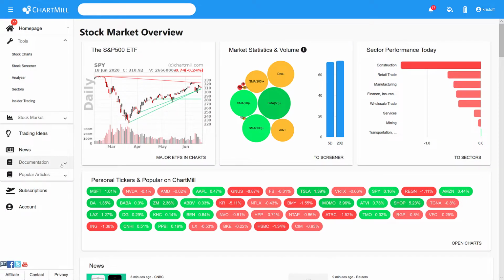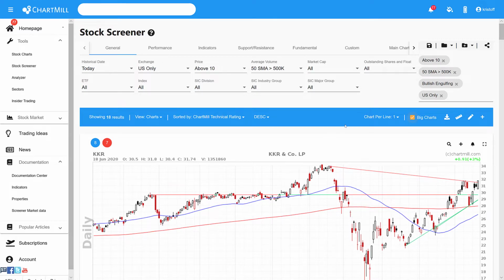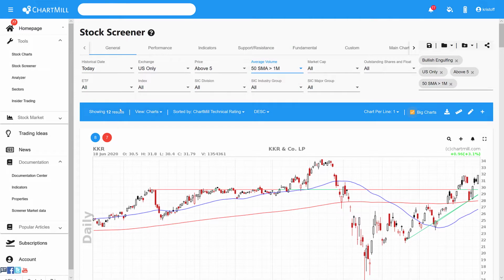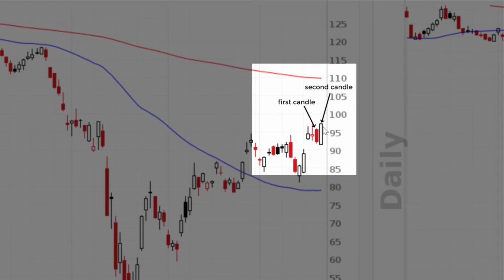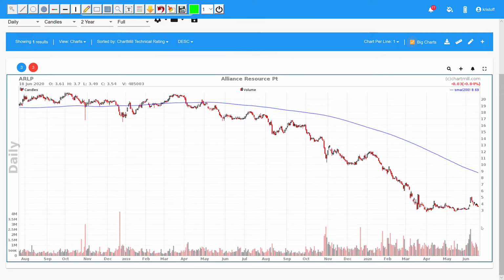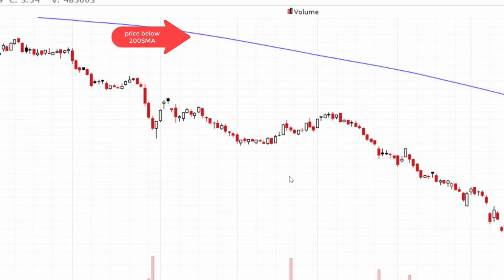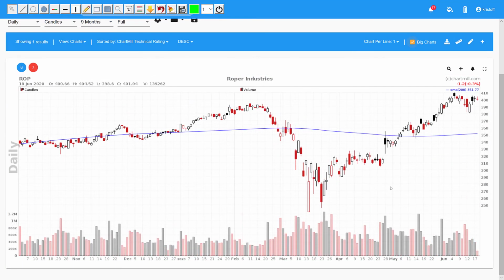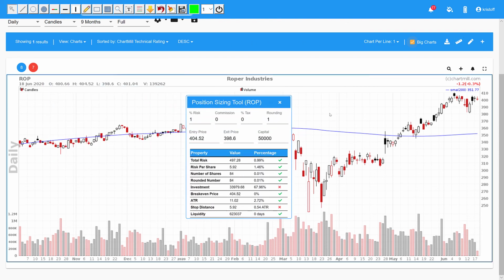How to trade bullish and bearish engulfing patterns in ChartMill?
A short video on how to use the bullish and bearish engulfing candlestick signals to find reversal patterns in any price chart.

Direct link to the article about the Bearish Engulfing pattern |

Trade safe!
ChartMill.com